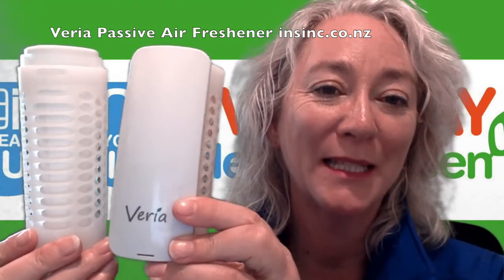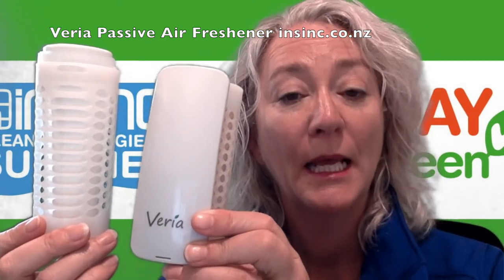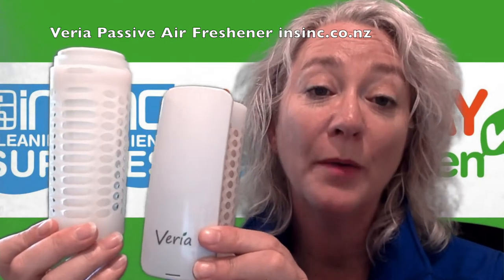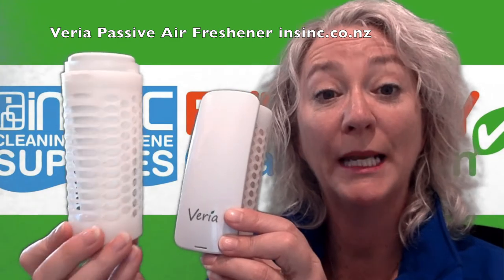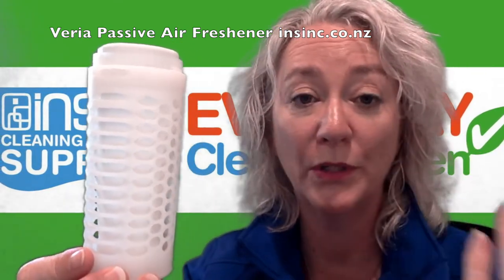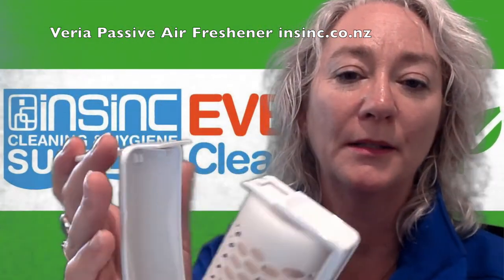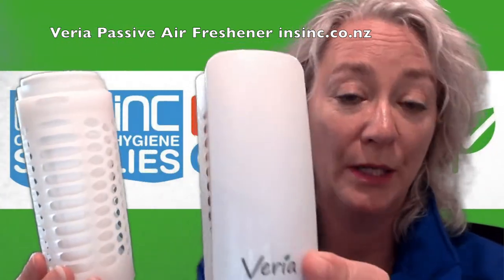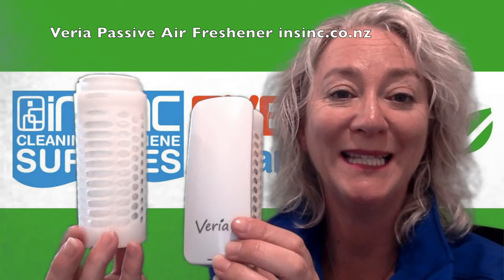Passive Air Freshener Starter Pack - Veria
Continuous Air Freshener System.

Environmentally friendly system
No propellants
VOC Compliant
Refill is completely recyclable
Operates without batteries

the Veria advantage...
The VeriaTM Passive Air freshener is about simplicity, advanced engineering and environmental sustainability. The unique refill load and wick system has been designed to provide a simple to use alternative to aerosol cans.
Veria uses naturally-derived, biodegradable ingredients in all its refills which are of course are fully recyclable.

Starter Pack - includes 1 x dispenser and 1 x refill

Fragrances: Apple Berry, Ocean Breeze, Orange & Bergamot, Lemon Lime

Can be used without the dispenser.